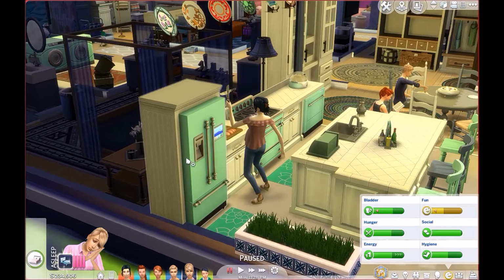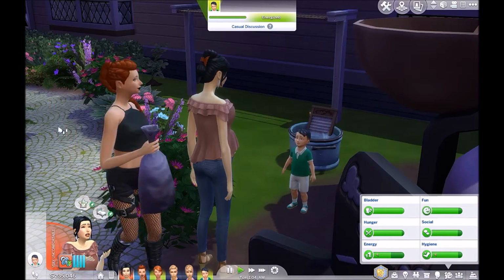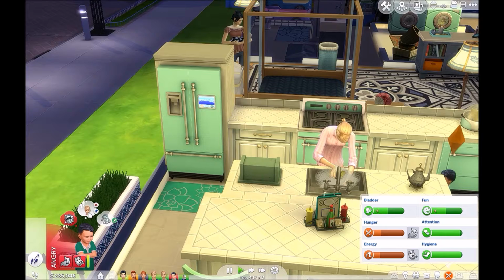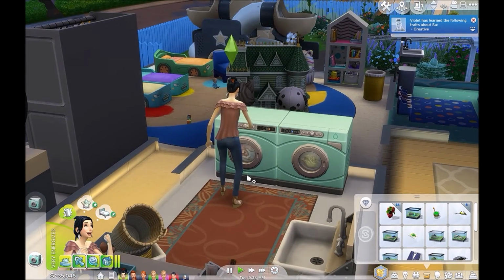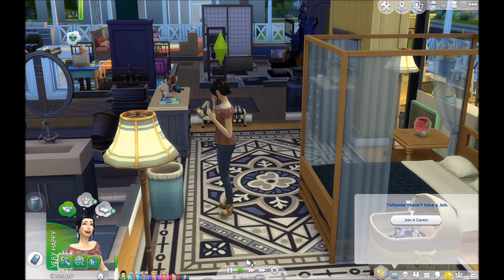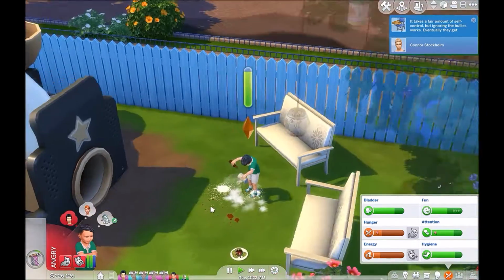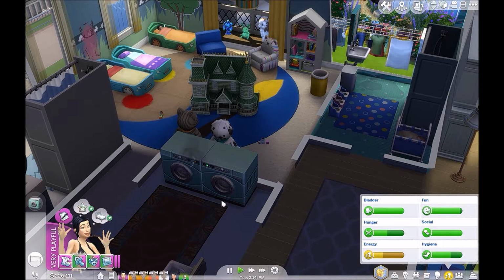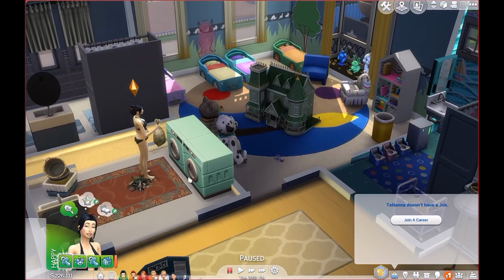Part 138//This Man Is Fine! //100 Baby Challenge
Hello Everyone and welcome back to another part of the 100 Baby Challenge!! In this part Tatianna gives birth to a baby boy, Colby, the kids try their hardest to get an A, Ghosts are haunting and breaking EVERYTHING and Tatianna tries for yet another baby!! I hope you enjoy the craziness of this household!! Have a great day!

Total Baby Count           54

Tatianna's Children
100 Baby Challenge Lineage List Baby Count 16

Father Child(ren)
Francis Watt Elijah and William 2
Isaiah Hawk Maddison and Kathryn 2
Tyrone Woods Lucas and Fiona 2
Braylen McGhee Mike 1
Cedric Day Noel 1
Jameson Hammond Brady 1
Ryan Gong Ue Henry 1
Charles Vincent Morgan and Kayla 2
Bradley Lorenzo Violet and Connor 2
Jon Kortajarena Garrett 1
Zachary Baughman Colby 1
Zander Hammond

                               Anette's Children
100 Baby Challenge Lineage List Baby Count 38

Fathers Child(ren)
Joaquin Le Chien Kevin and Joey --- 2
Marcus Flex Isaac, Isabella, Ivy --- 3
Don Lothario Jazmin and Dana --- 2
Sergio Romeo Samson --- 1
Paolo Rocca Carson --- 1
Ian Catonzoro Natalia and Alessandro - 2
Taylor Masson Heidi and Camila - 2
Malcolm Landgraab ---          Daphne                          ---   1
Christian Barragan Danny and Lyric 2
Blake Gates Andy and Alycia 2
Reese Schaefer Norah and Adrianna 2
Chad Kimbrough Joy and Bethany 2
Dale Herr Ross 1
David Benet Milo and Diego 2
Emitt Heart Justin and Amber 2
Randy O'Neill Haley and Mya 2
Trever Vela Sarina and Lilly 2
Jace Heart Aaron and Olivia 2
Gi Chun Jackson 1
Jax Andrade Sophie and Reagan 2
Su Petter Lydia and Tatianna 2

Where I got my intro is at this Link!